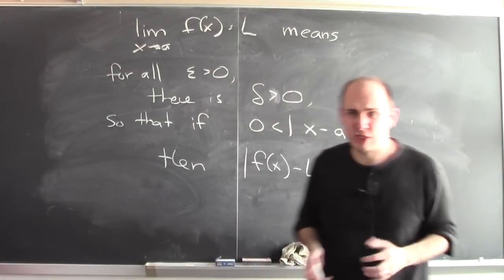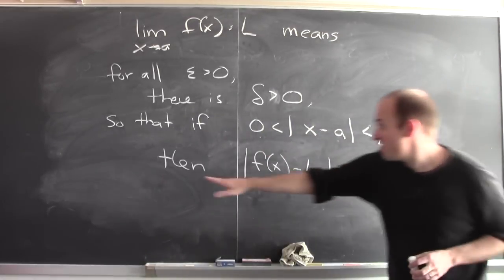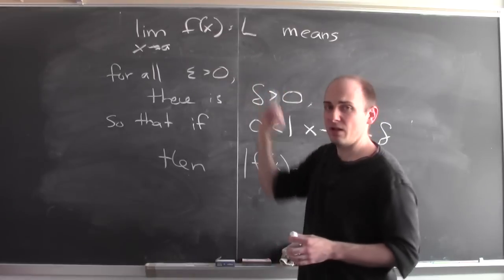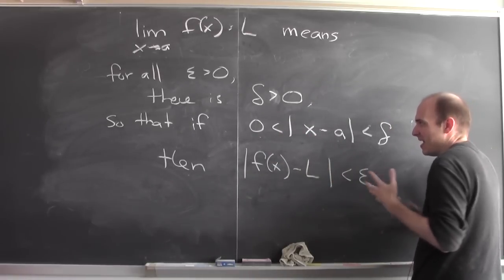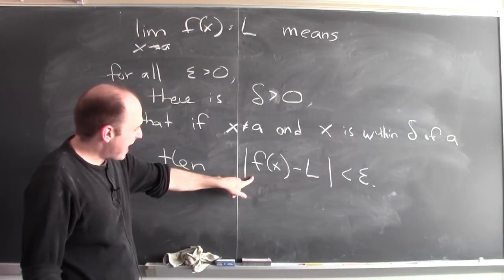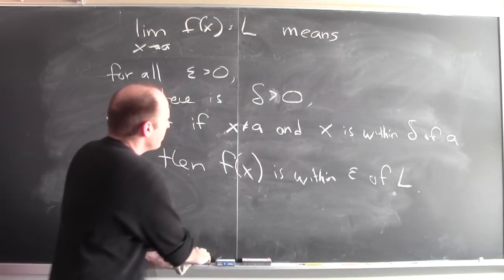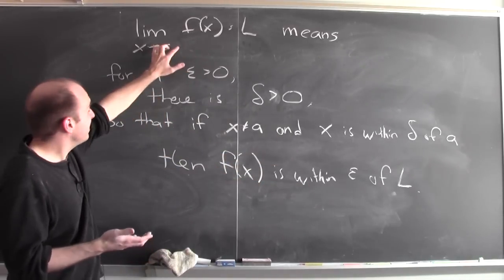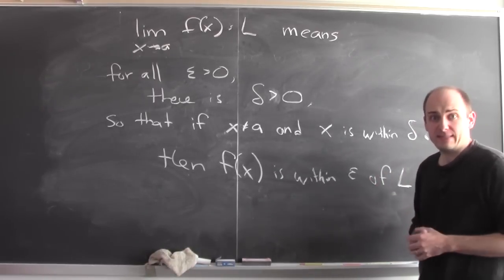What is the official definition of limit? - Week 2 - Lecture 12 - Mooculus